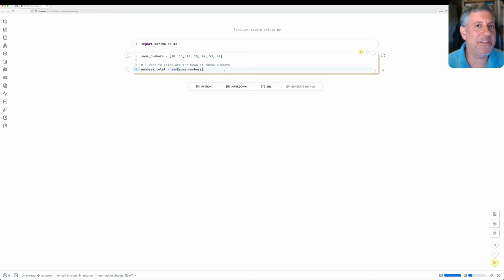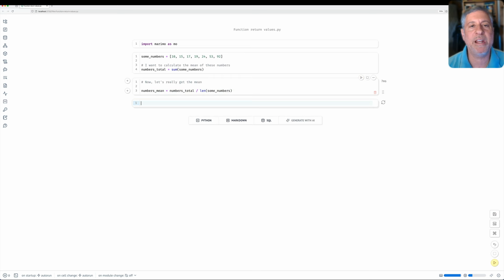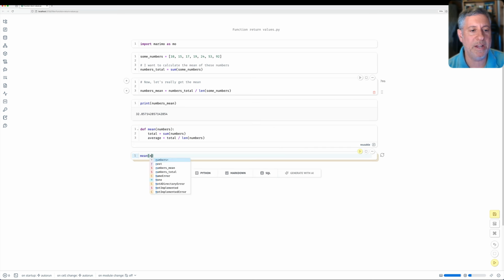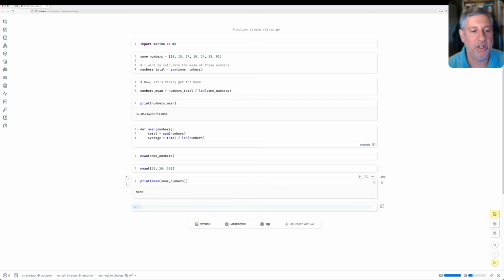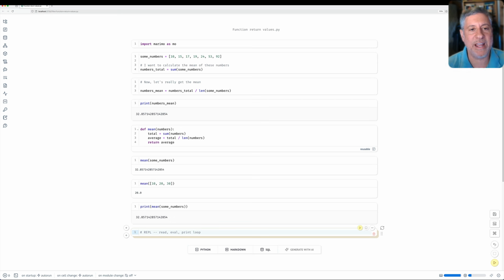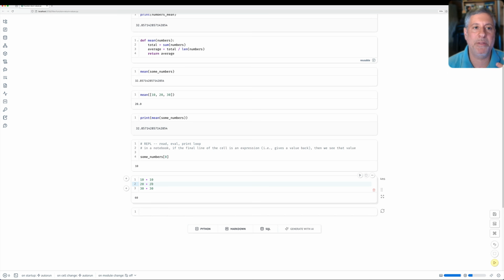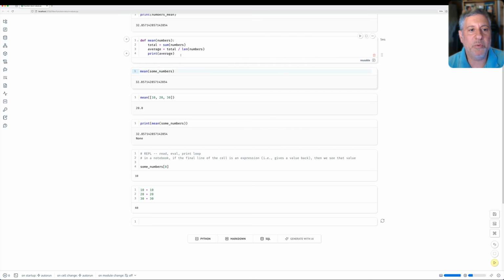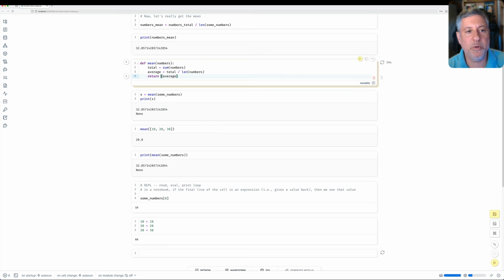print vs. return in Python functions — what's the difference?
Many newcomers to Python don't understand the difference between the value that a function displays on the screen with "print" and its return value — that is, what we get back from a function when we invoke it. In this video, I illustrate the idea of a return value, compare it with printing, and show you why working in a notebook can sometimes make this distinction a bit harder to grasp.